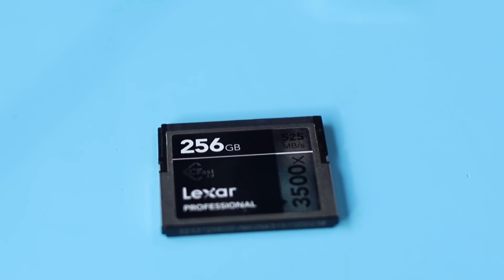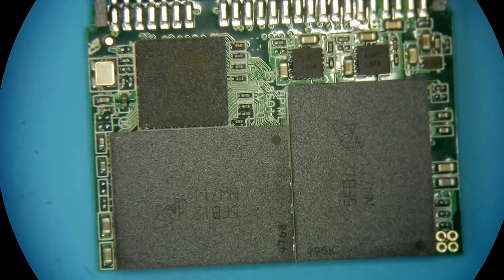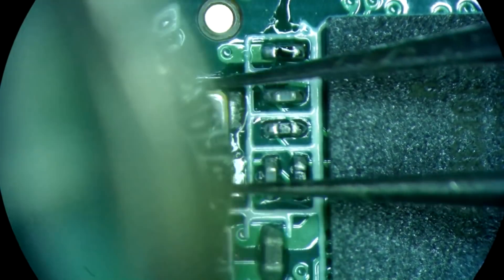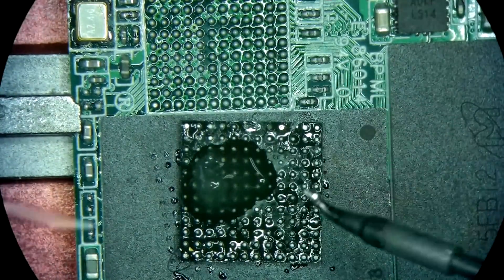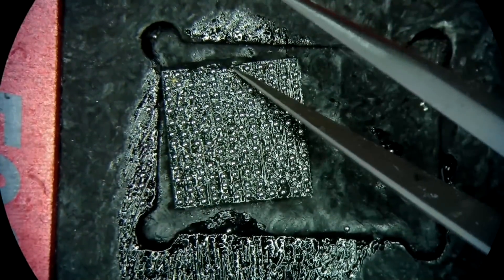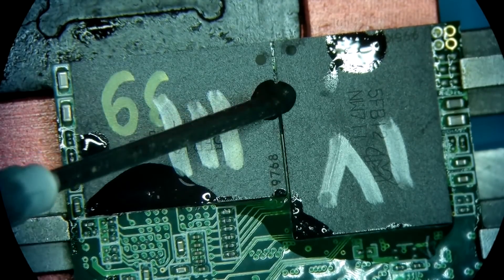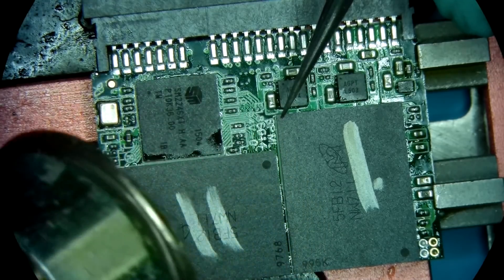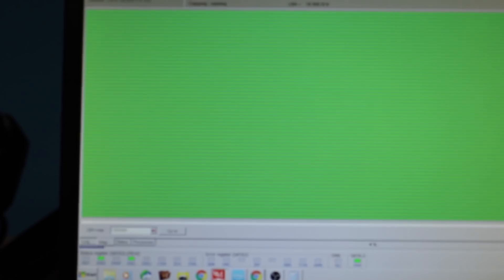CFast 2.0 does not work? maybe this will help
This Lexar CFast 2.0 3500x card came in for recovery with very strange symptoms. The card would just hang in busy state and fail to go into SAFEMODE by simply jumping the 2 technological signals. Once by one component had been reworked to eliminate any potential contact issues. After a complete reball on all main components and making sure that power delivery is not an issue, we were able to prepare it for the SAFEMODE and extract data using PC-3000 SSD Edition

and send your drive boxed with bubble wrap to this address:

391 Bank St, Suite 201
Ottawa, ON
K2P 1Y3
Canada

Updated 2019 my gear for soldering:
Quick pogo pin adapter for eepROM